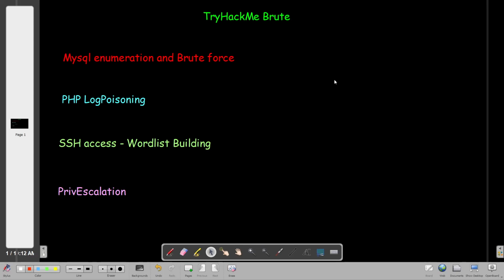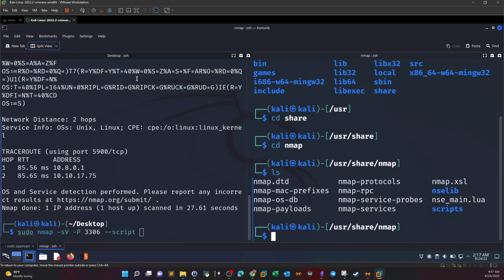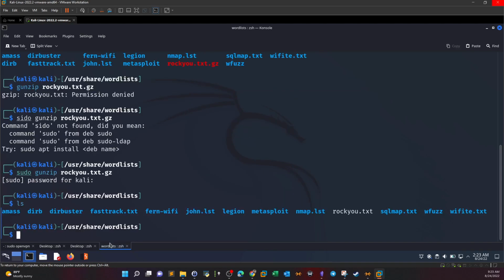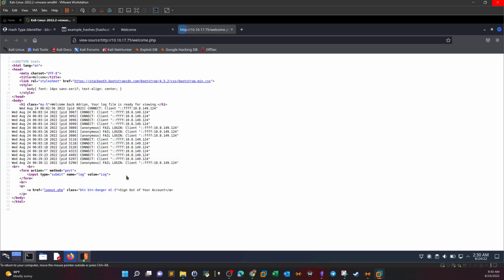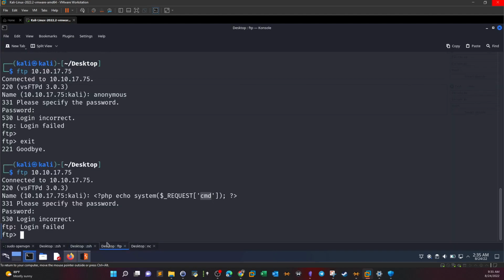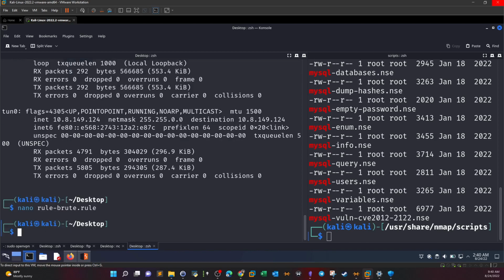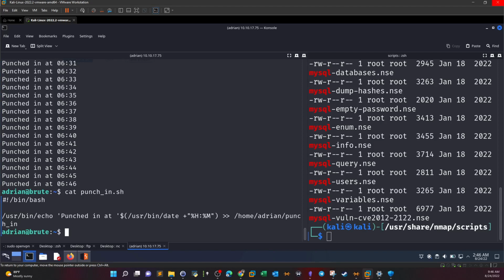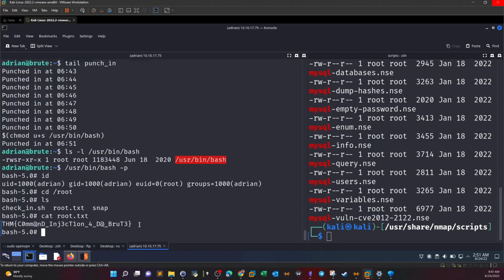Understanding Password Brute Force | TryHackMe Brute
In this video walk-through, we covered different methods and techniques to perform brute force on passwords using an online room from TryHackMe.